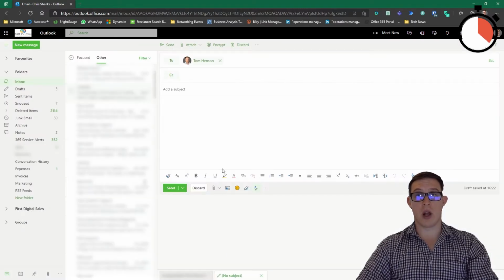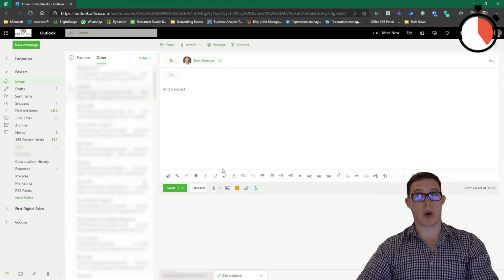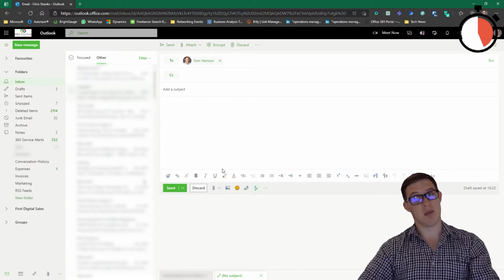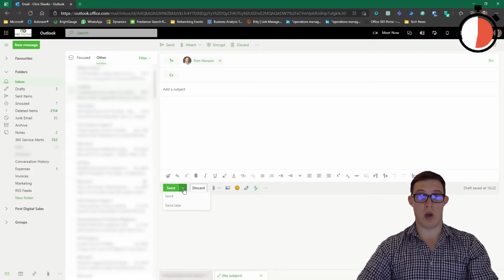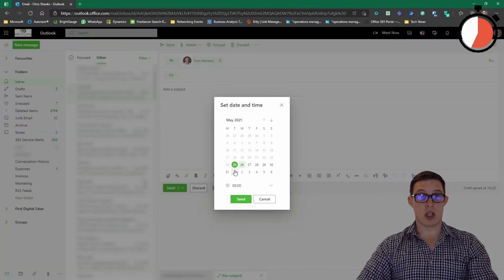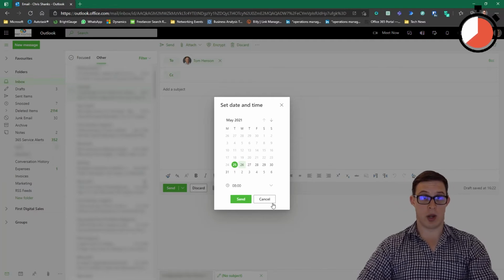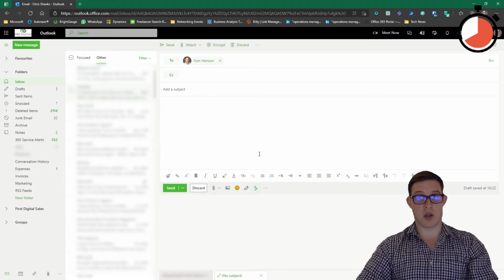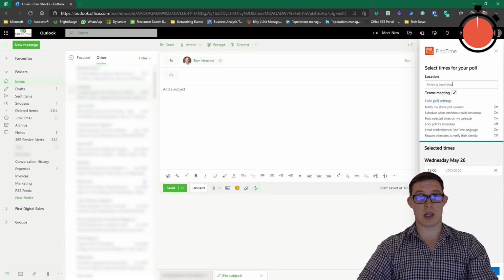Outlook Tips - First Digital's 60 Second Tips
This week we have three quick Outlook tips in one! Find out how to snooze emails, schedule when emails will be sent, and easily arrange a time for a meeting.

More tips available at:
go.firstdigital.co.uk/60SecTips